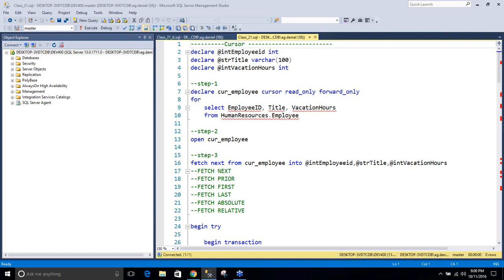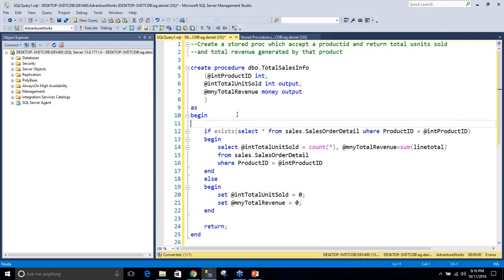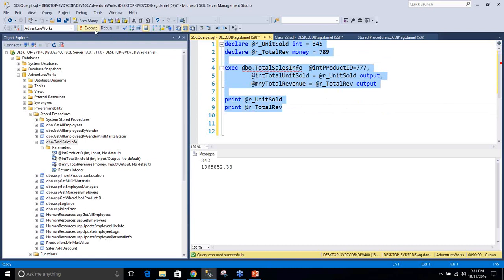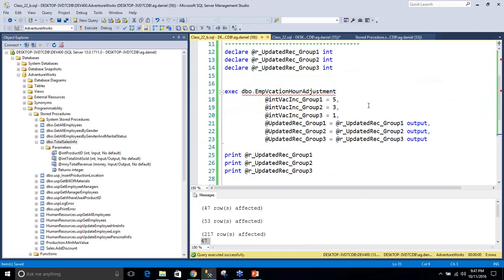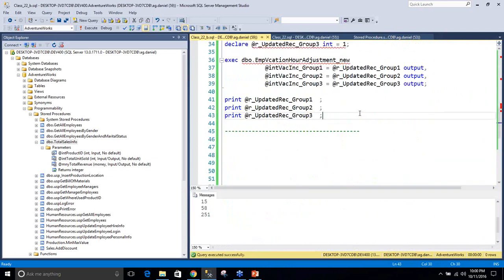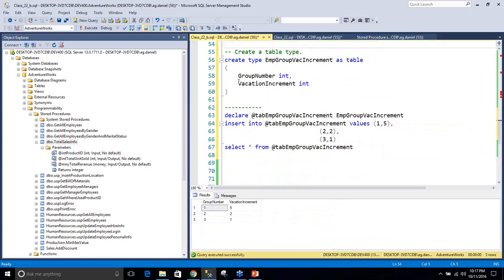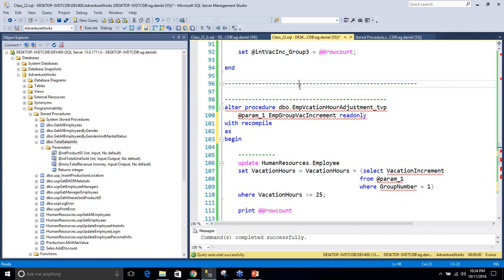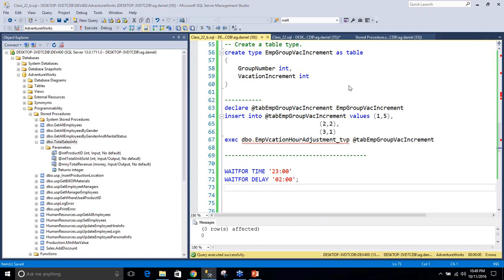SQL Server Store Procedure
SQl T-SQL Programming